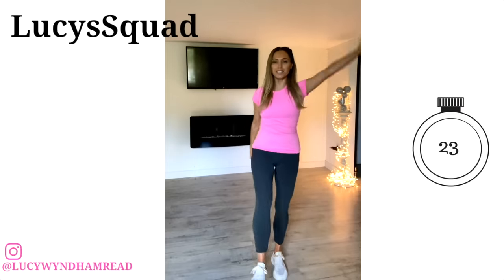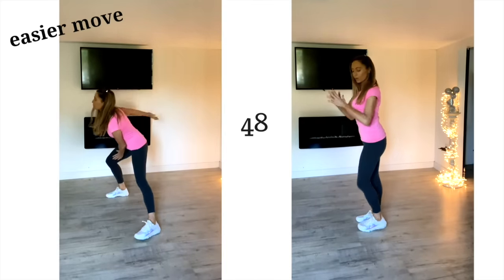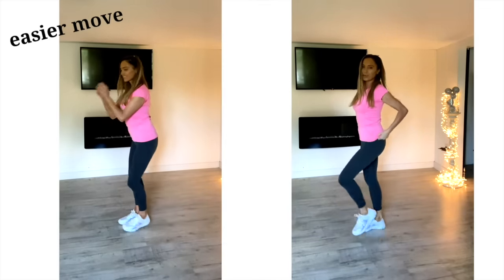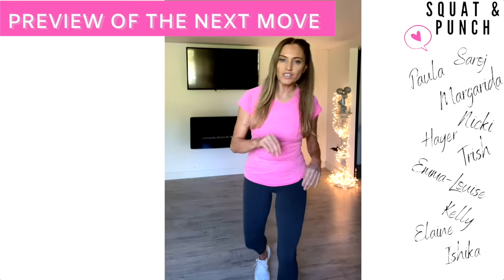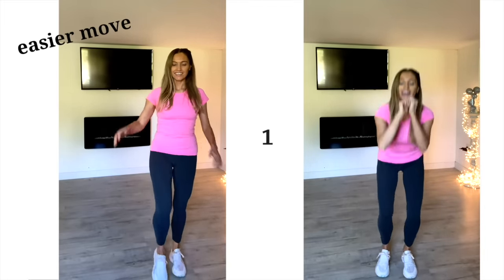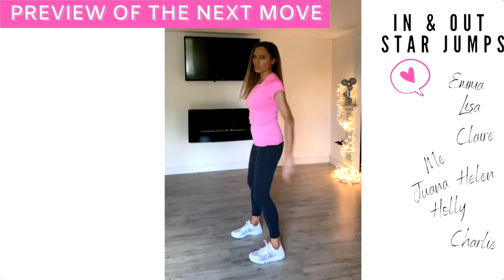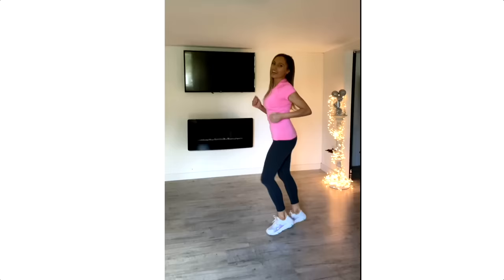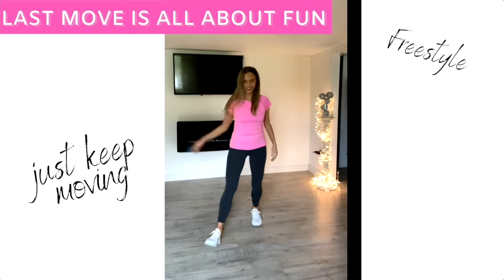FULL BODY WORKOUT - 20 CALORIE BURNING MOVES | TONES ABS, ARMS, THIGHS & GLUTES - LUCY WYNDHAM READ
Full Body Workout at home with 20 of the Best Cardio Moves

I am here for you are your qualified online trainer to get you the best results.